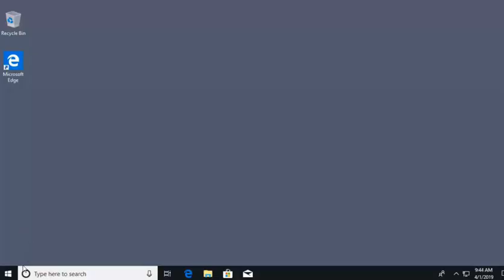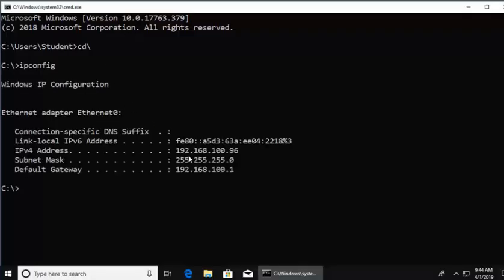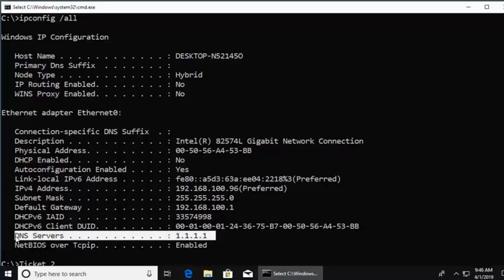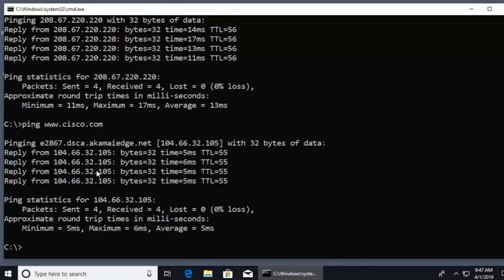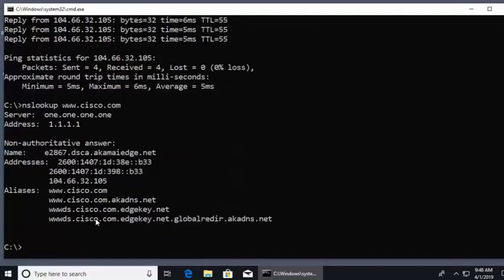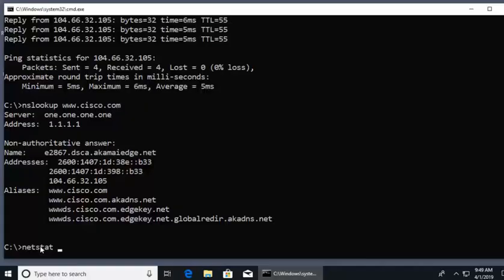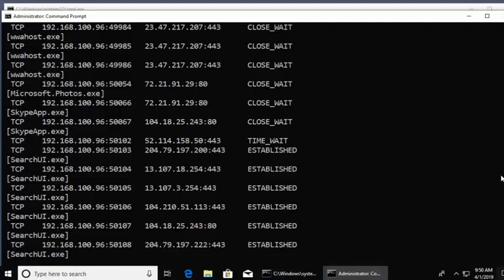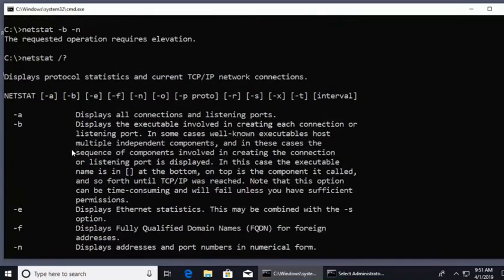Network Testing and Verification with Windows CLI Commands